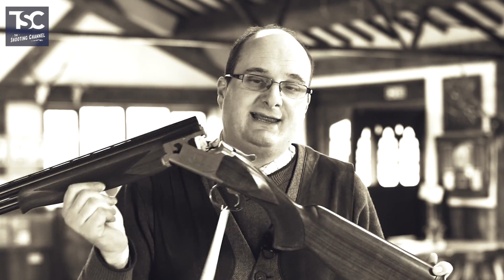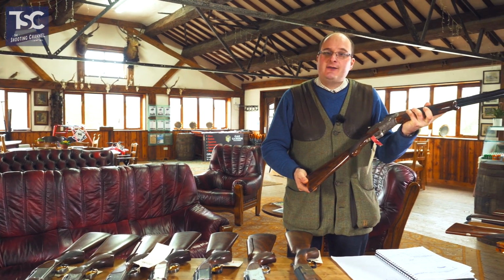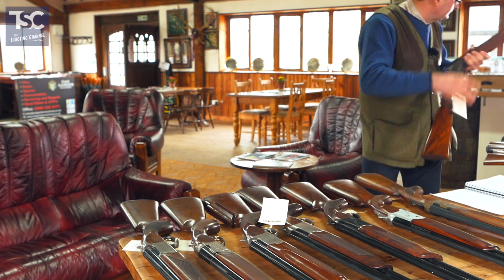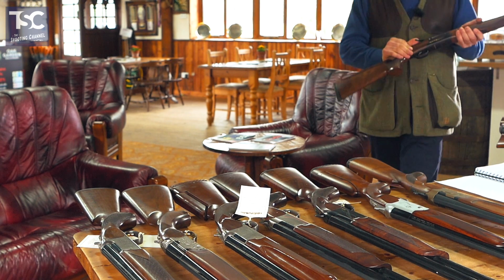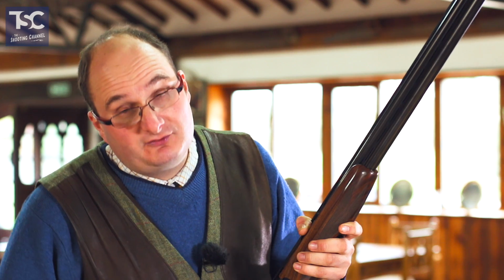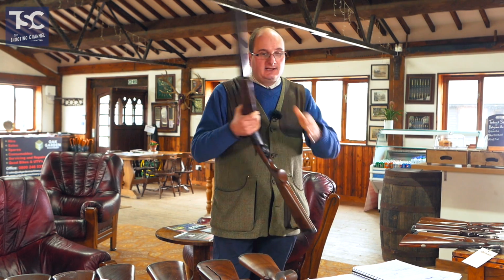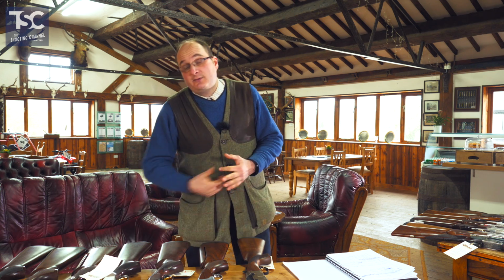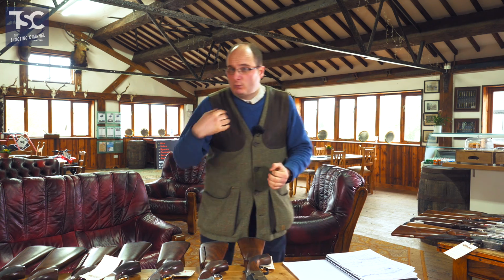Top selling guns of 2018 - Part 2